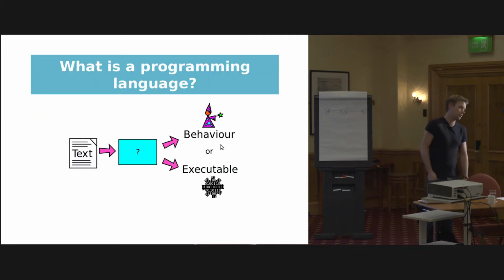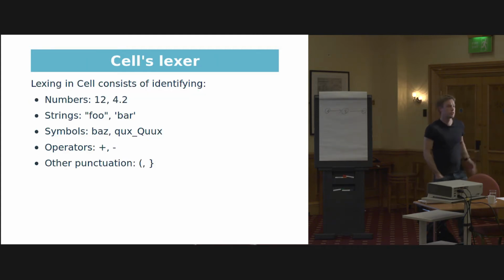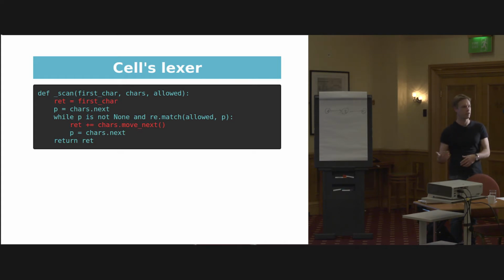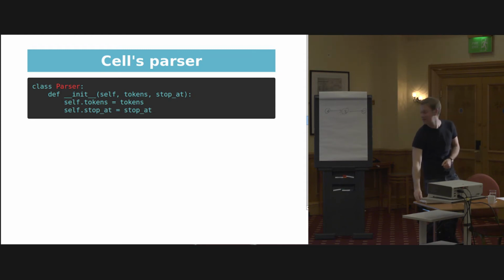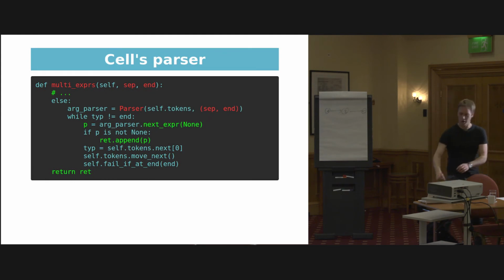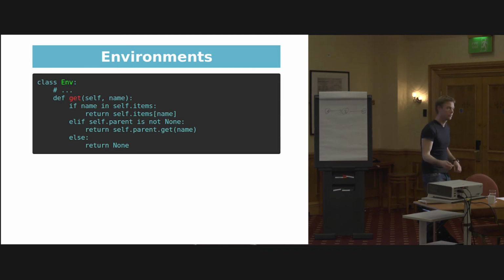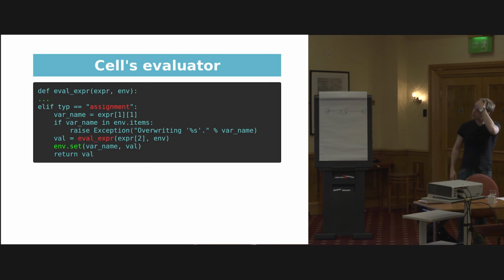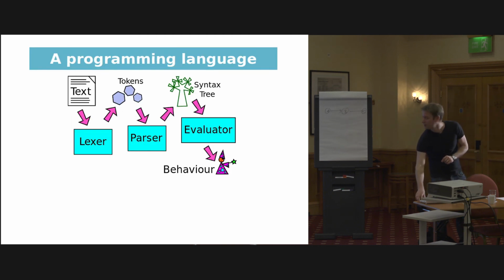How to write a programming language - Andy Balaam [ACCU 2017]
It sounds too difficult for mere mortals, but in principle a programming language interpreter is a relatively simple program. To demonstrate the main ideas involved, I wrote a very simple programming language called Cell and in this session we will walk through how it works.

Cell’s interpreter is written in Python, and the Cell language itself is designed to be as simple as possible to implement. This leads to some different trade-offs from most other languages, but hopefully leaves the main concepts intact.

We will walk through the code of Cell’s lexer (40 lines), parser (81 lines) and evaluator (92 lines) and on the way cover the main ideas you need to write your own language, including detecting the different symbols and literals the programmer wrote, building them up into a tree structure, evaluating the logic that is being represented, and writing a standard library of basic functions and structures.

This session is suitable for someone who has never thought of writing a programming language before. We will assume a working knowledge of Python code in places, but it should be simple enough to follow for anyone who regularly writes code in any language.